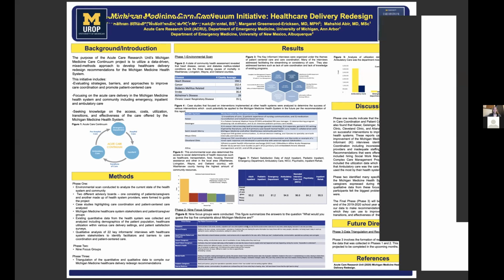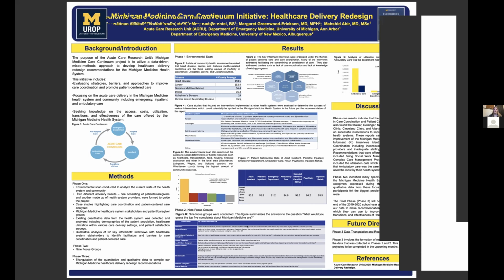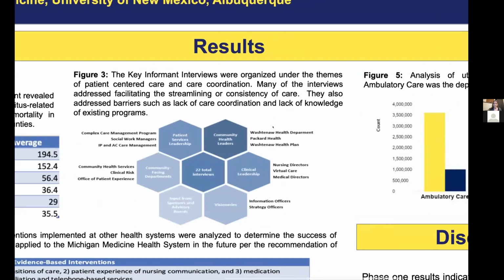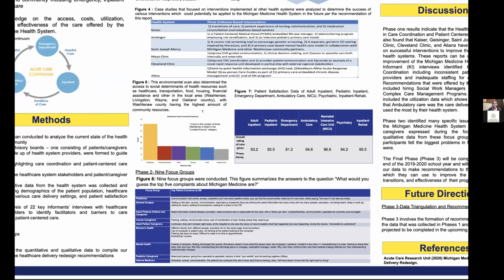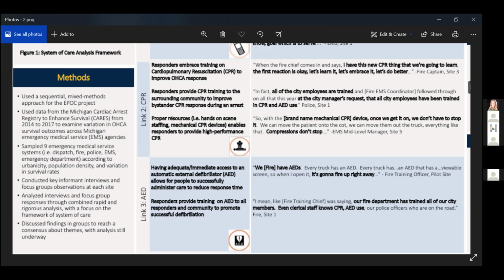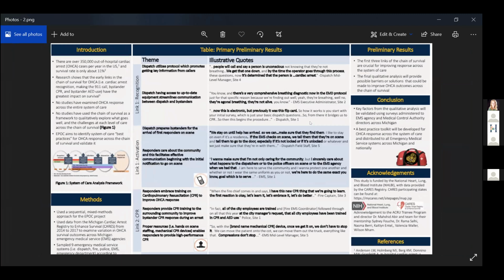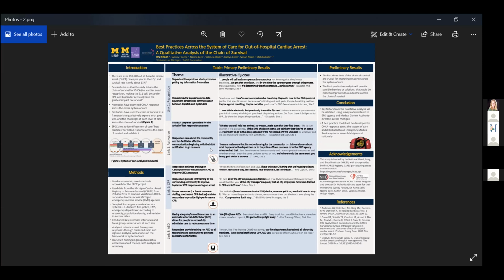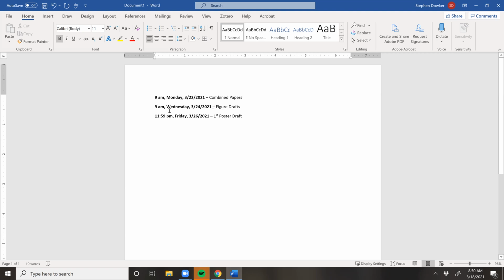Trainee Poster Presentations on Michigan Medicine Care Continuum and EPOC Projects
ACRU Trainee Program